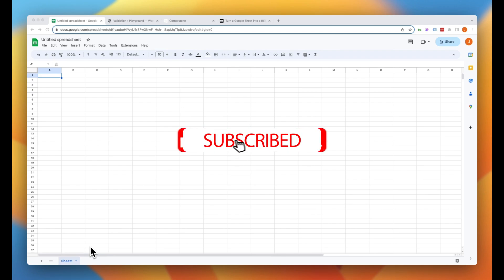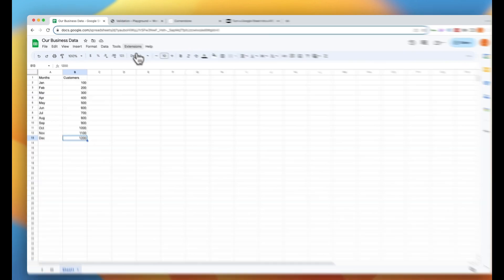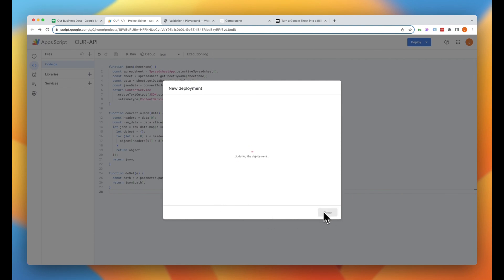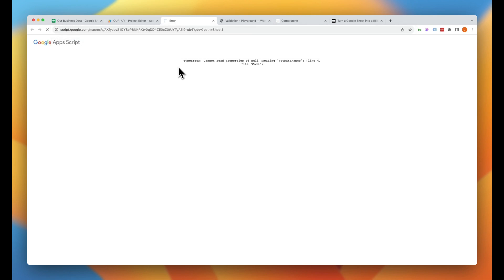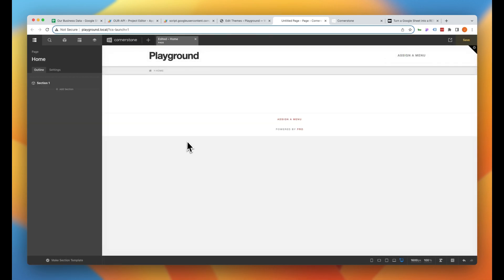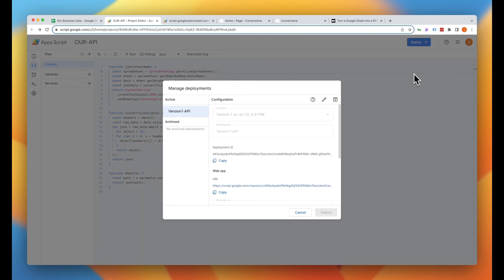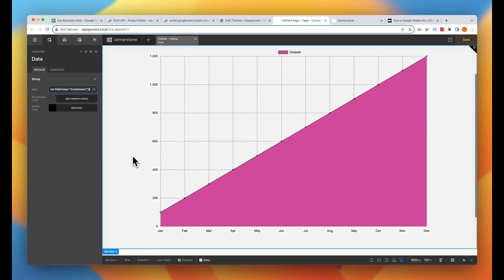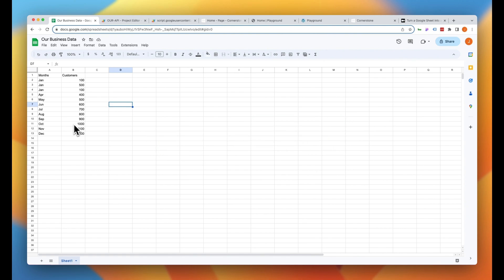Power your WordPress loopers with live Google Sheets data 🎉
This video takes a deep dive into turning your Google Sheets into an API that provides JSON to your WordPress site and leveraging that external data to power your loopers.

Tools being used:
✅ Google Sheets
✅ WordPress
✅ Cornerstone Builder
✅ CS Charts